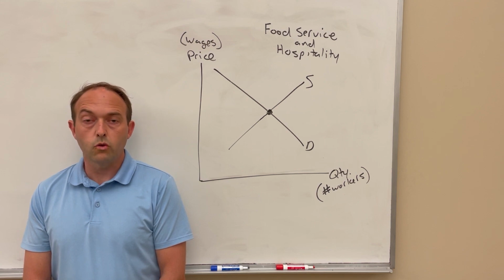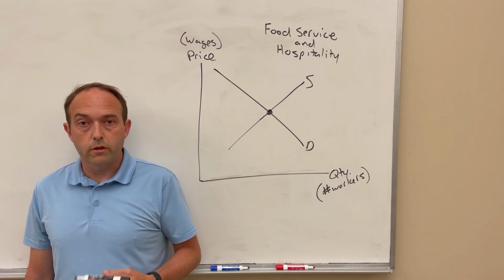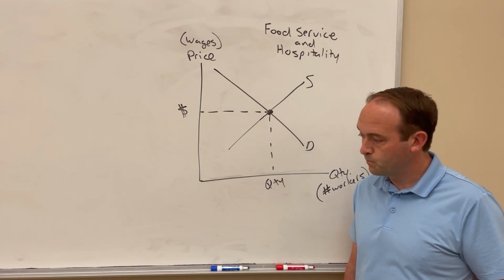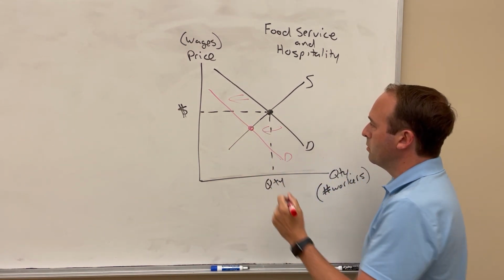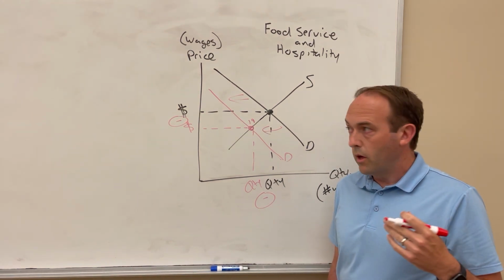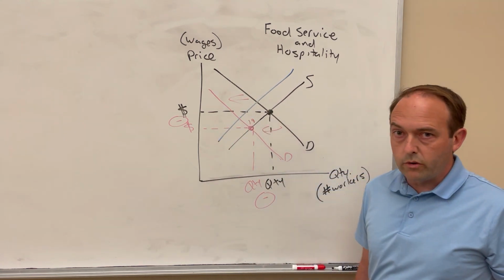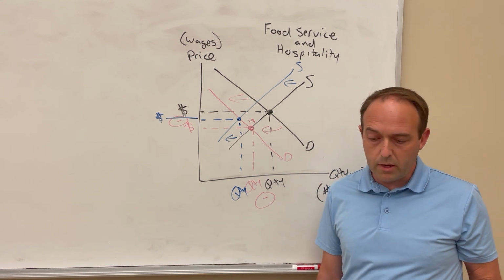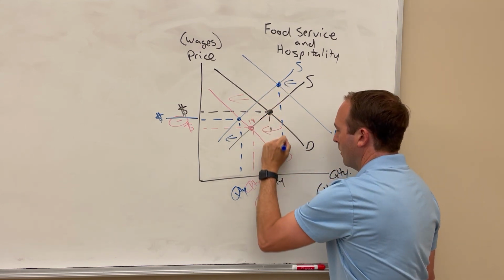Buckner Labor Market Video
This video reviews the basic functioning of a labor market, including labor demand (firms wanting to hire people), labor supply (people interested in accepting jobs), and how equilibrium in a labor market explains employment and wages.  The video also presents the effects of the COVID-19 Pandemic through early 2022 on the US Food Service and Hospitality Market using a basic labor market graph.